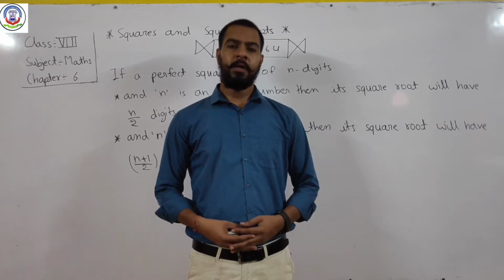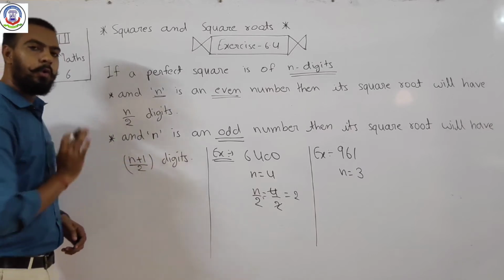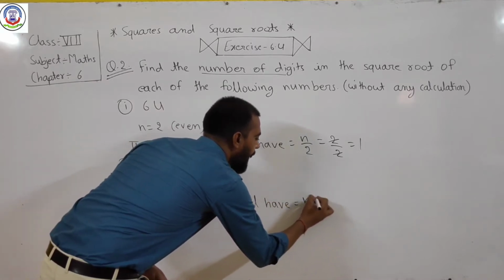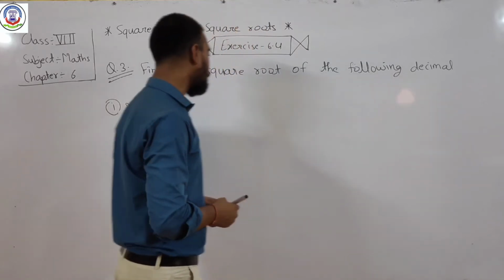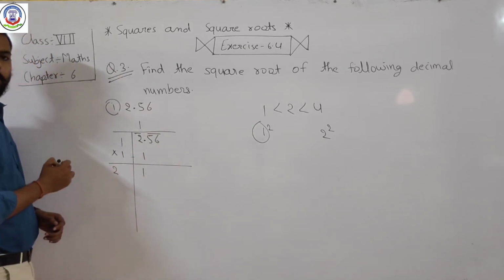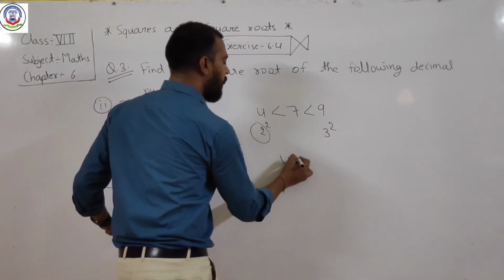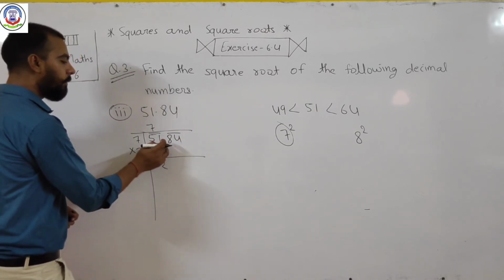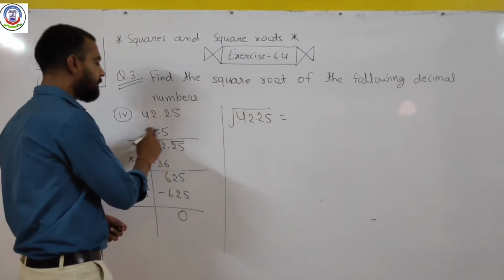29TH JULY 2020, WEDNESDAY MATHS-SQUARE & SQUARE ROOT PART-10 STD-8TH